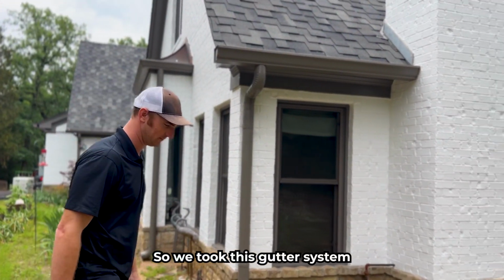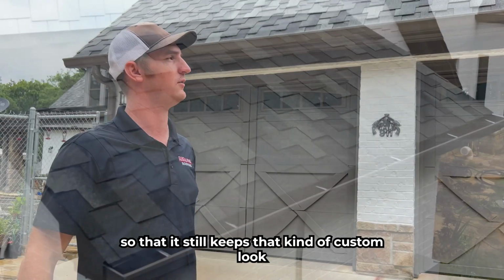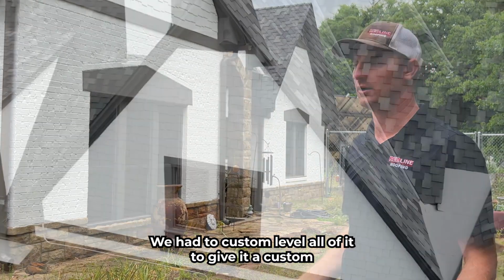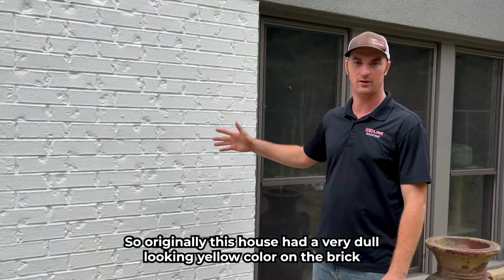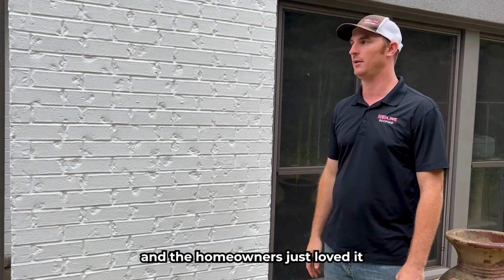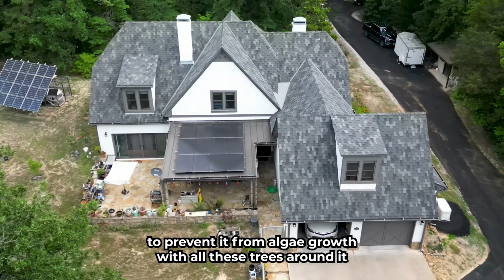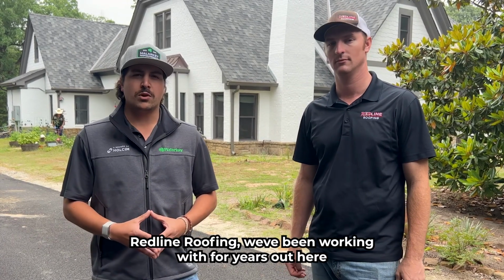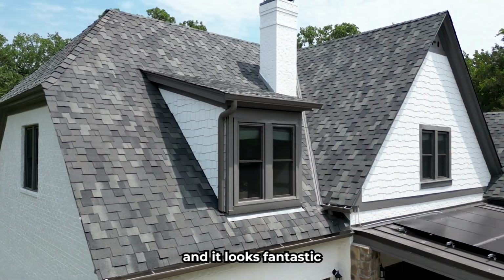Redline Roofing Company in Mineola, TX | Malarkey Windsor Class 4 Roof Installation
Check out this stunning home transformation! We recently completed this project featuring Malarkey's Windsor Class 4 shingles in Storm Grey, and the results are breathtaking.

Not only did we install top-quality shingles, but our team also took care of the siding, gutters, and gave this house a fresh coat of paint. From start to finish, every detail was handled with precision and excellence.

Malarkey Windsor Class 4 shingles provide exceptional durability and protection, making them an excellent choice for homeowners who prioritize both style and resilience.

Let us help you elevate the look and protection of your home.

Thank you to Malarkey’s Zach Tresatti for filming with us!

Special thanks to the Melott Family for giving us the opportunity to work on this project, being amazing customers, and allowing us to film.